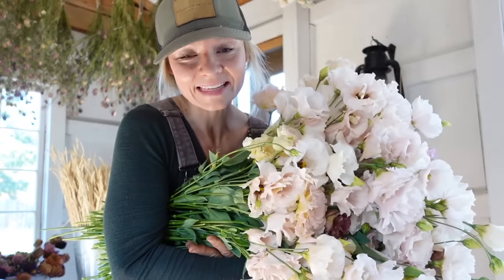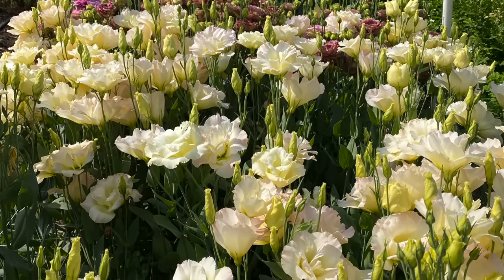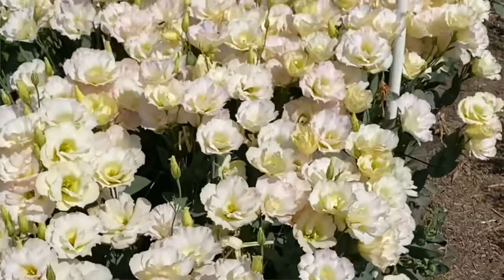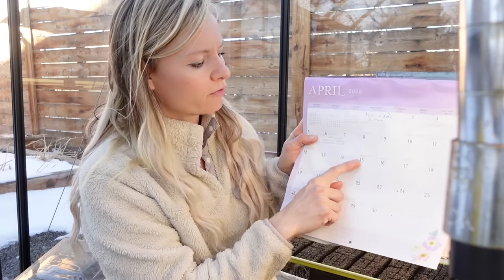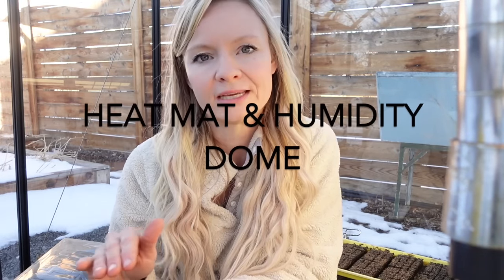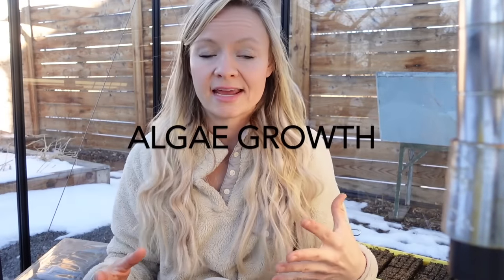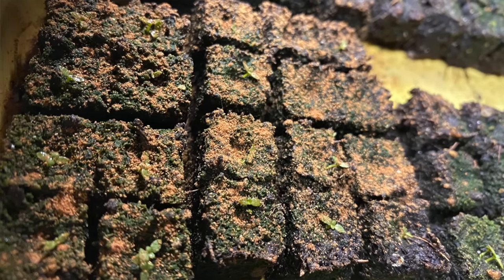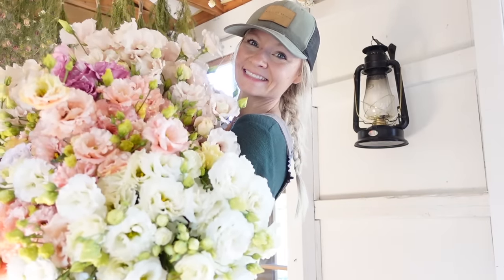HOW TO GROW LISIANTHUS!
Seed to bloom, we discuss all the aspects of growing lisianthus: from germination all the way through harvest and all the nitty gritty in between!